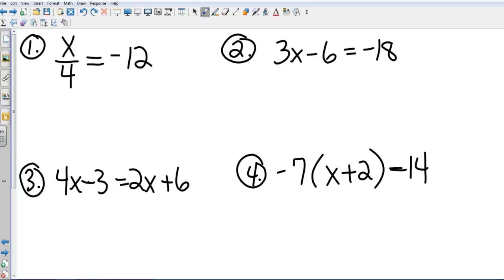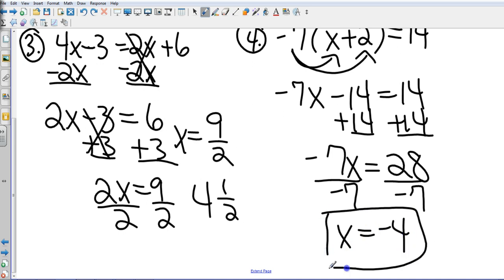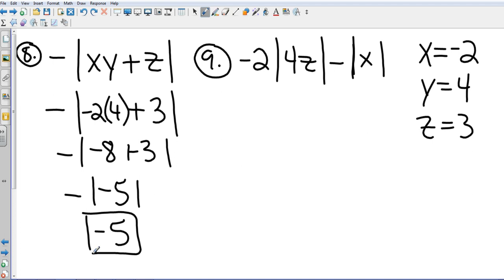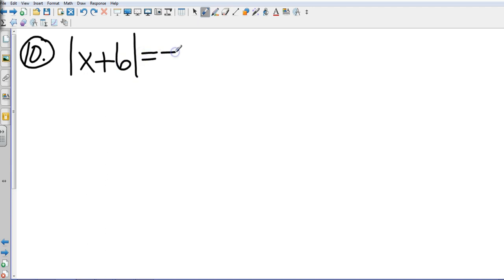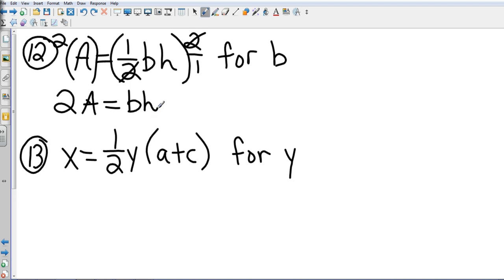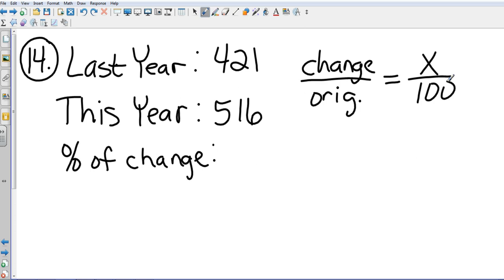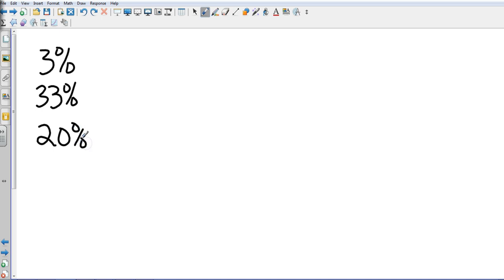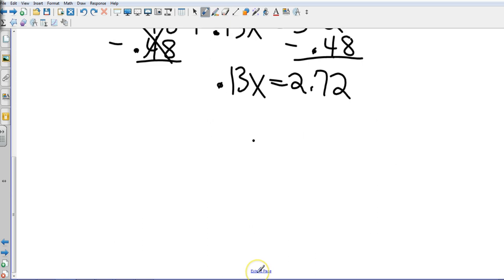Algebra I Chapter 2 Review